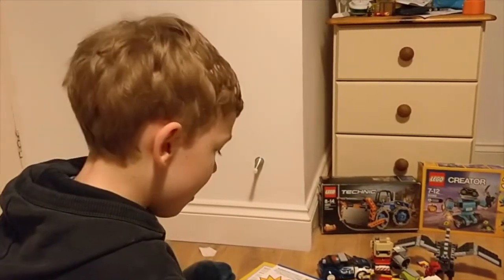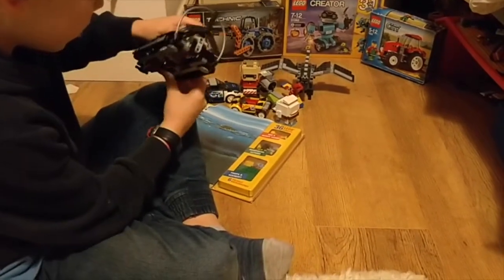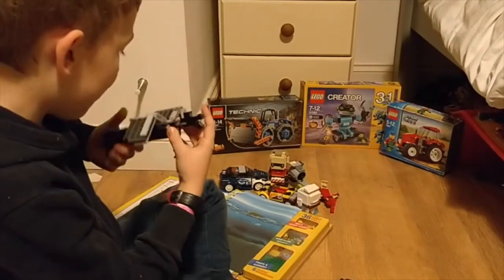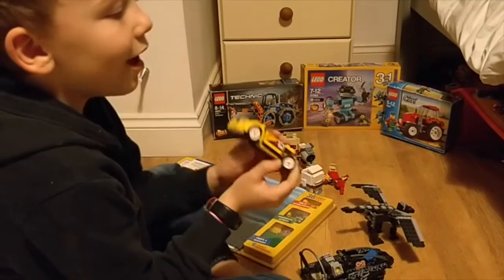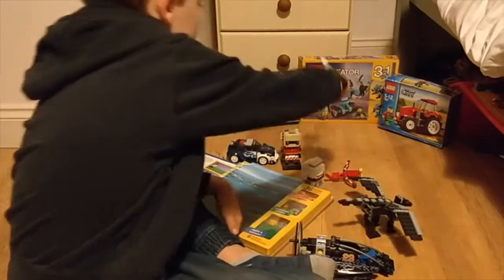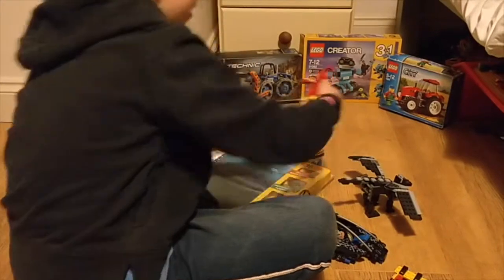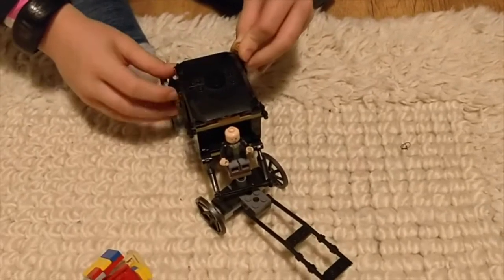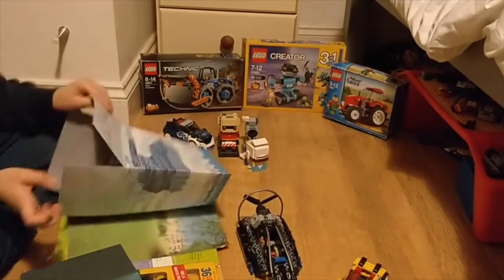Cubs Collection Badge - Lego Collection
Here is my collection of Lego for my Cubs Collection Badge.

The channel sharing videos made by kids — VidByKid.
Our aim is simply to find best videos that have been recorded by a child.

CLICK TO SUBMIT YOUR YOUTUBE VIDEO LINK
IN THE VIDBYKID COMMENTS SECTION

HELPING YOU, NOT OURSELVES
Whether you're a boy or girl, show your skills using a camera, phone, digital device or other equipment.
Vid By Kid wants to share your interesting stuff, like film, movie, clip or vlog, that shows your abilities and strength. The sort of thing you expect people to watch — we won't say no your wrong or it's bad — if your video is funny or about playing, toys, a person, robot, games or shows fun; we trust that it's cool and support you!

WHAT OUR YOUTUBE CHANNEL DOES
VidByKid is setup to be different — with our idea of sharing into the children's community — we give help to improve smaller YouTube channels, to get more views and encourage people to come back again!

VIDBYKID'S SCHEDULE
1. Weekly — play the best shared videos from other channels
2. Monthly — watch the newest episode from Vid By Kid and learn cool tips, techniques and other help
3. Featured — Will it be you? The finest video gets added to our playlist and setup in our videos (using cards / end screens / links) to advertise your channel

OUR SUPPORT TO HELP YOU
Helping us start, can improve your videos too.
With our clear reason, Vid By Kid wants to gain trust by sharing your videos (related to childrens stuff) that can improve and grow when ranked high in YouTube searches.

SUBMIT & SHARE
🔎 Search for @ShareMyVideo or VidByKid
🎥 Provide your video link in the comments
😎 We'll do the rest to publish it!

Right, cut to the chase — copy your video link (address / url) and paste.  You will enter forward to be chosen in our weekly selection.

Channel setup by father and son — we hope to have found a YouTube niche and you like our purpose.
Our technique keeps things simple! With many ideas, we want to escape burn out or tired from producing too much.

*NOTE* Only YouTube videos taken by kid's are shared on this secure channel.

Video by Kid. The channel that shares Videos taken by Kids.

VidByKid.com // KiddieVids.com // Kideographer.com
The future of video is in their hands.

ʿVΒΚ‒Title Name Hereʾ

VIDEO CONTENT

ADD SUBTITLES/DIALOGUE HERE

// SEARCH FOR

END SEARCH //